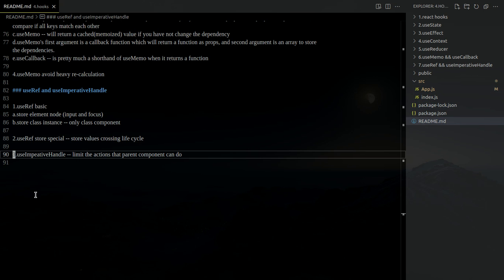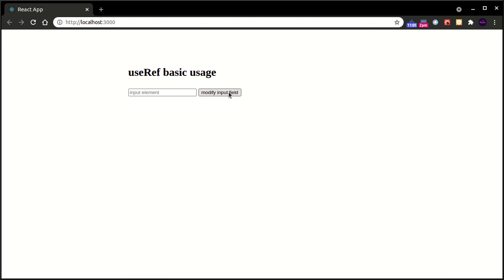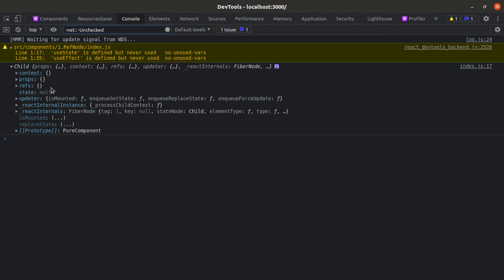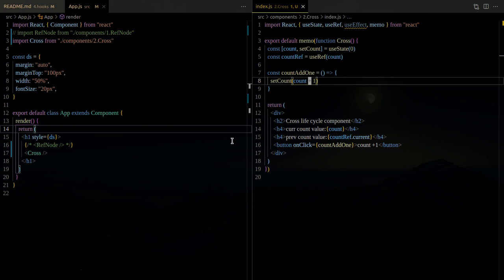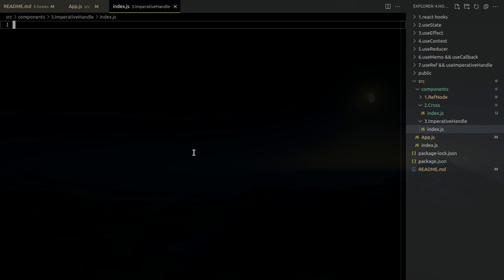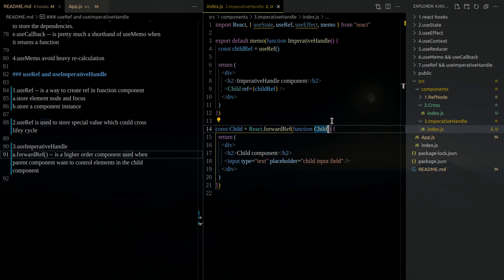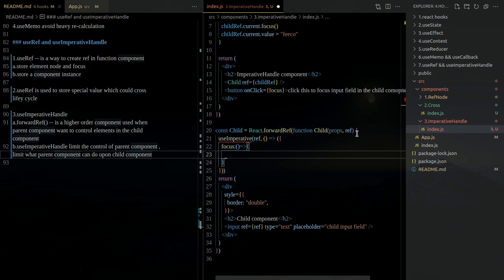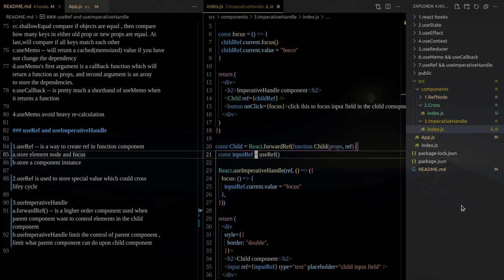React Tutorial - 30.useRef && useImperativeHandle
1.useRef -- is a way to create ref in function component
a.store element node and focus
b.store a component instance

2.useRef is used to store special value which could cross lifey cycle

3.useImperativeHandle
a.forwardRef() -- is a higher order component used when parent component want to control elements in the child component
b.useImperativeHandle limit the control of parent component , limit what parent component can do upon child component